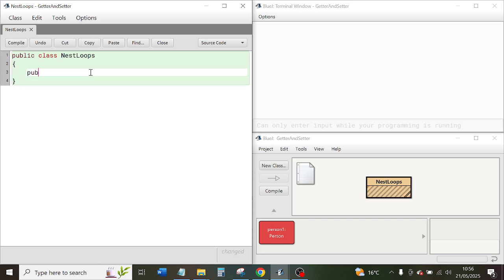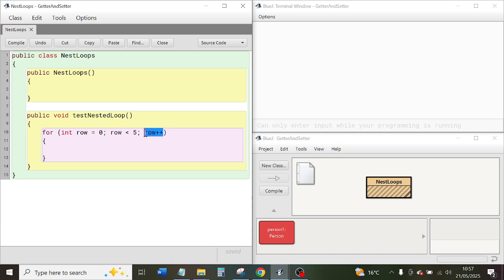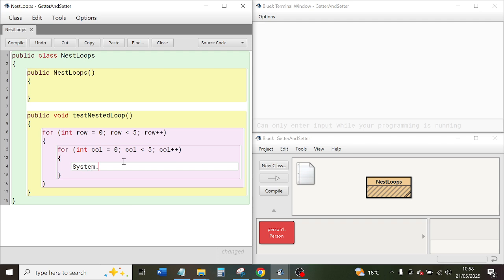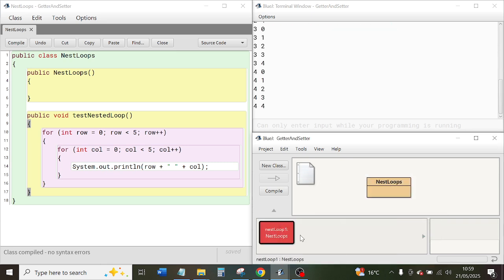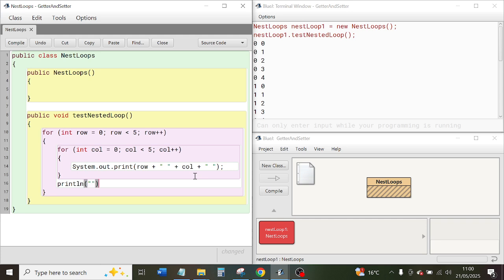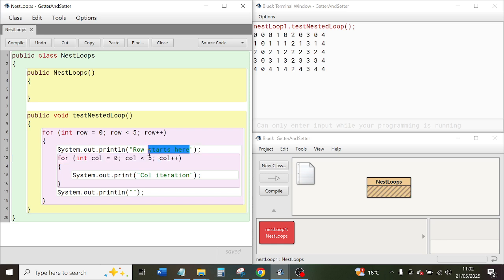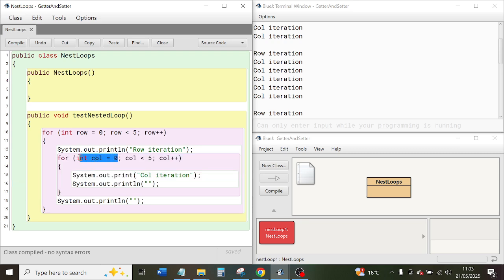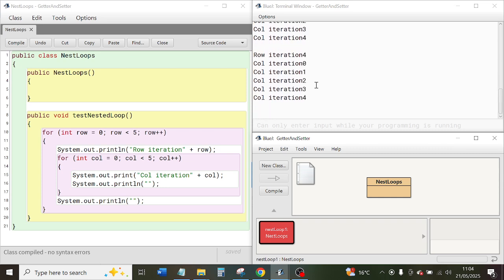Java NestedLoops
Hey guys, this is a quick video explaining how to use nested loops in Java. Specifically for loops.

It uses print statements to try and explain what is going on.